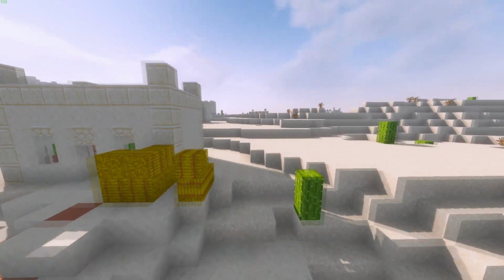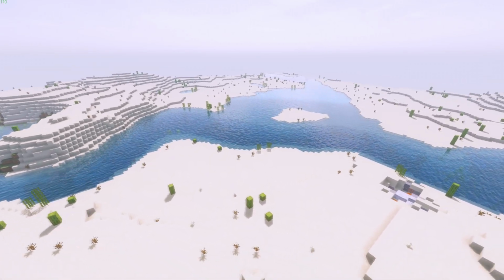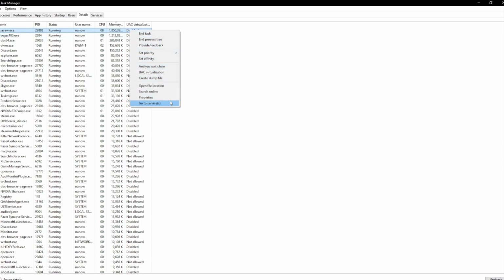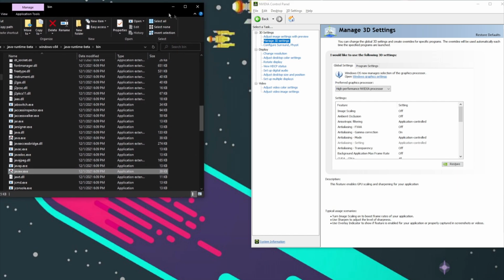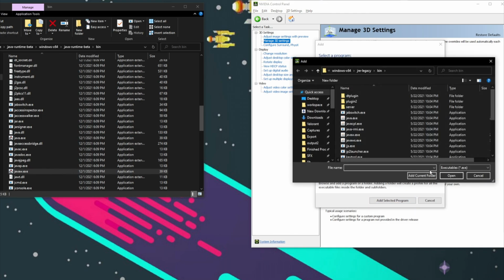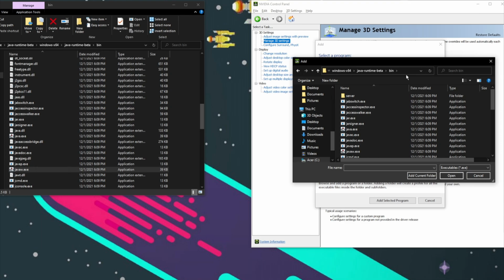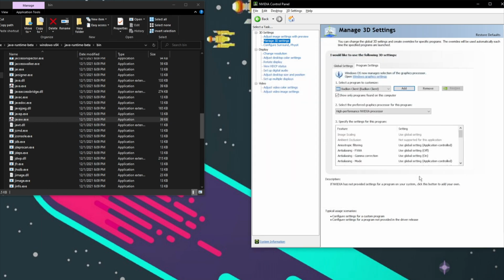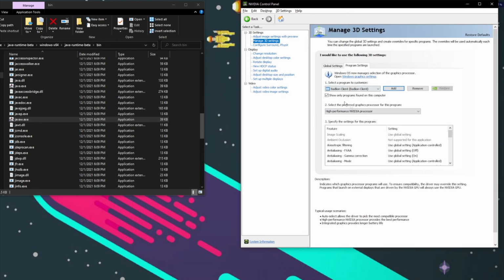HOW TO USE NVIDIA INSTANT REPLAY ON MODDED MINECRAFT!!! (Actual video not clickbait)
I also left the part in when I realized I been saying the name wrong so enjoy the directors cut I guess

Task manager

Minecraft open (Loaded into a world)

Nvidia control panel, carefully listen to my poor instructions and you will benefit.